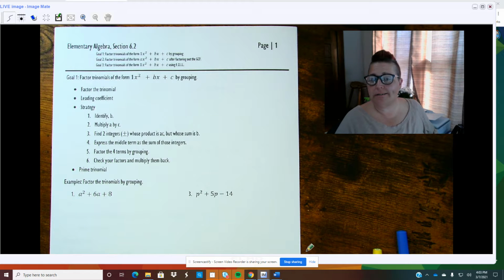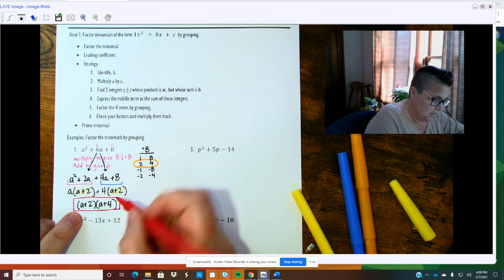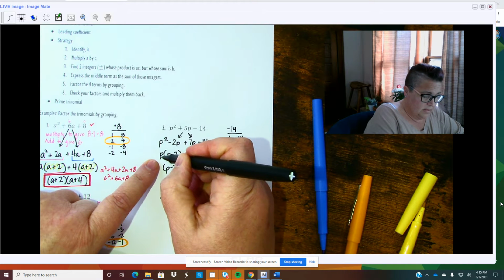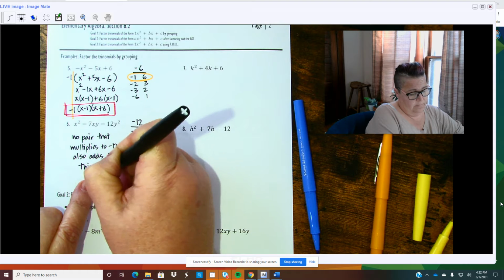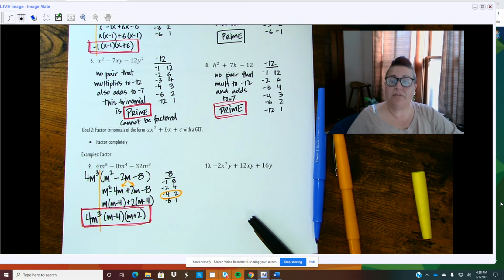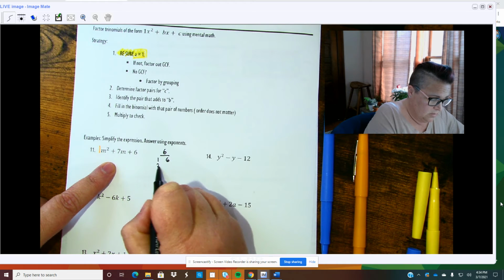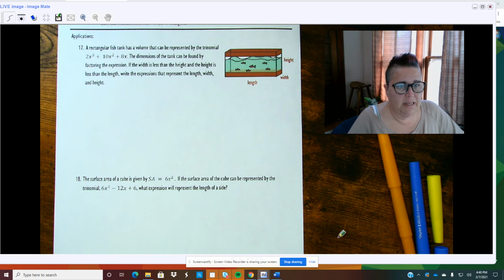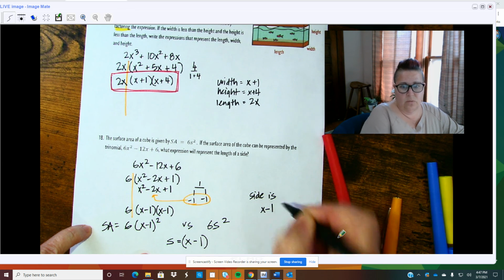Elementary Algebra - Section 6.2